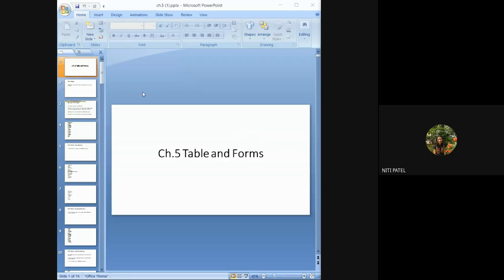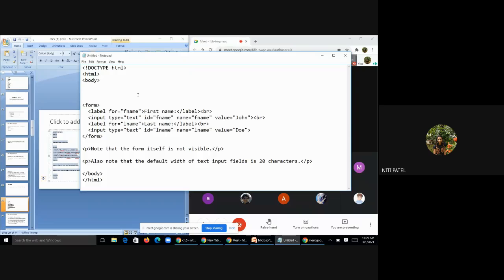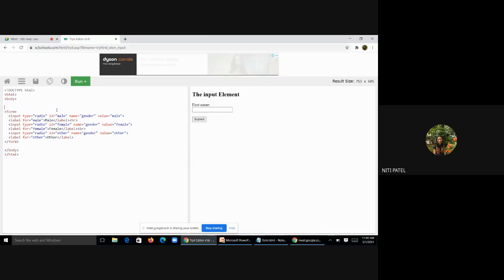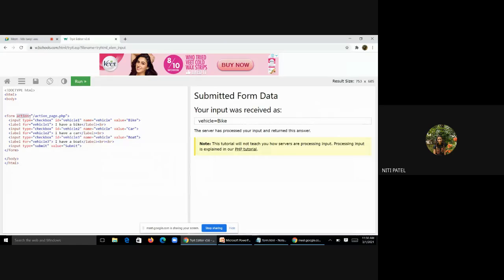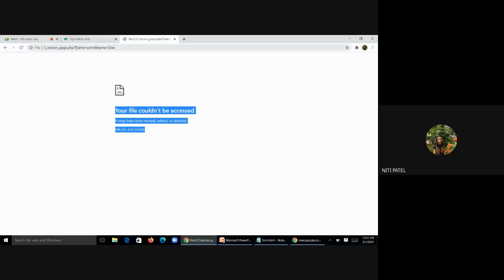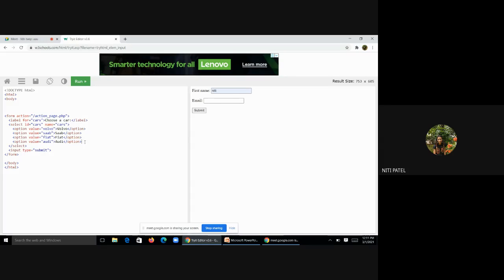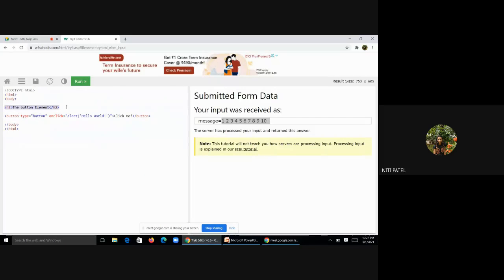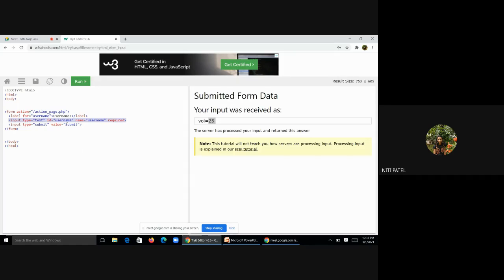Ch.5 Tables and Forms in HTML-Part 3